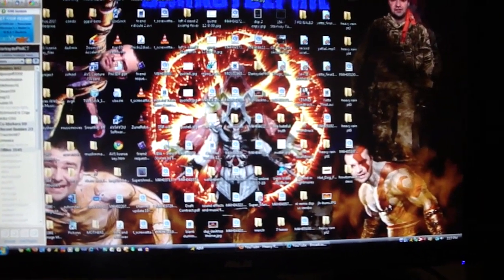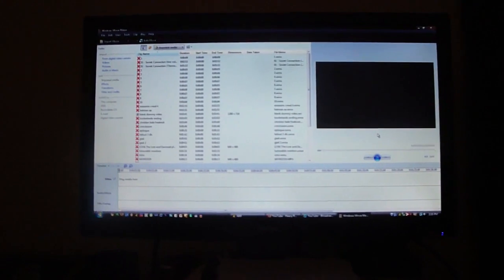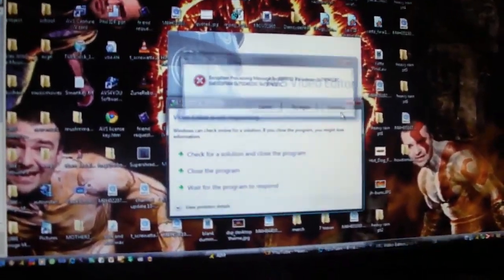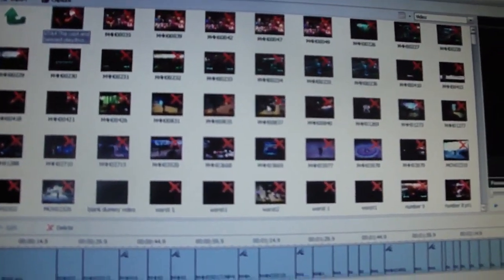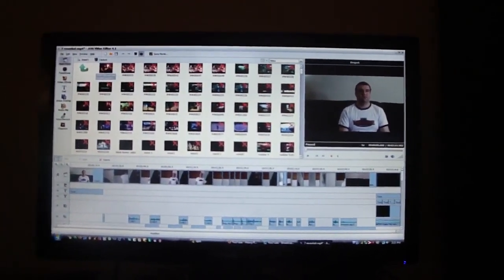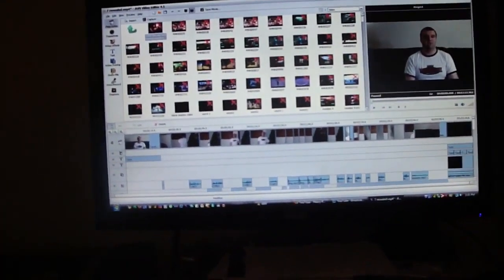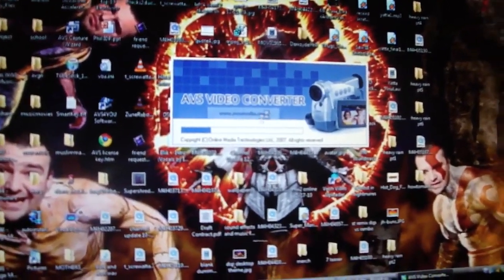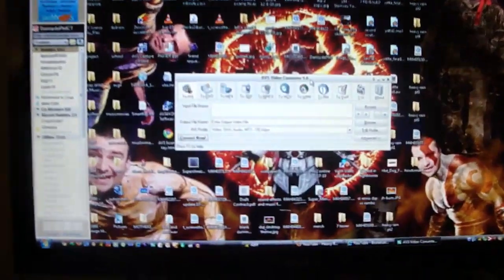DSP's How to Make Videos for Youtube - Pt. 7 [27-Feb-10 / TKOHHD]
Part 7: How I edit videos, what I use, how I do voiceovers, etc.